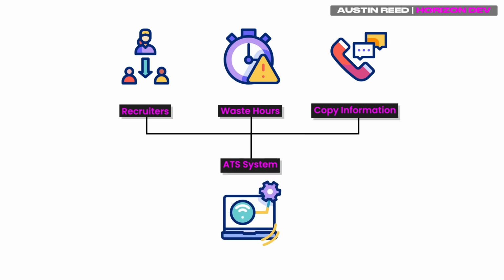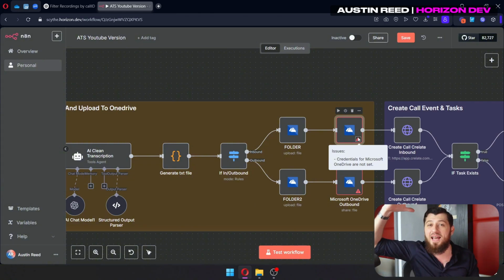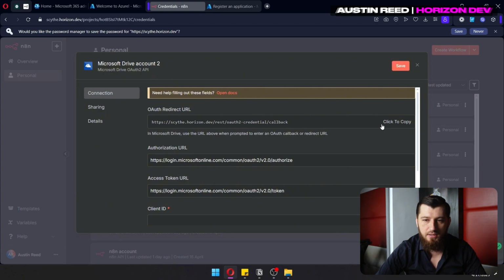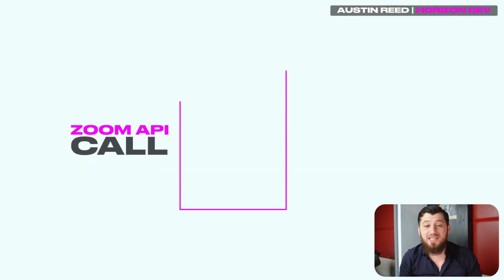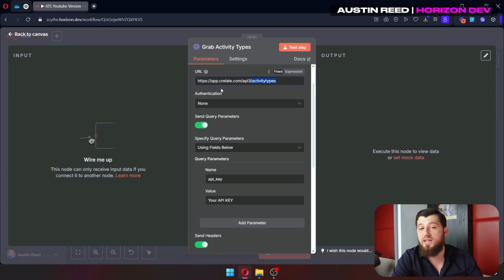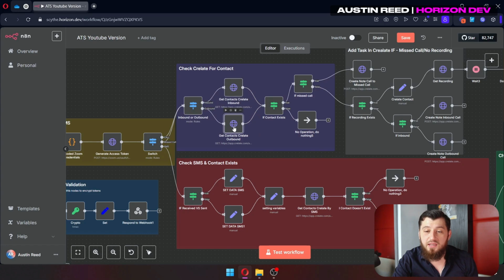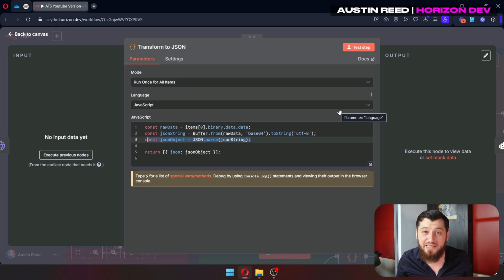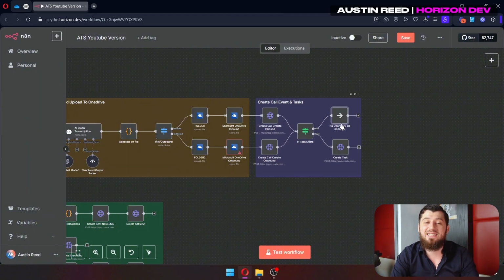The ULTIMATE Recruitment Automation With N8N, Zoom & Crelate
In this video, you'll learn how to automate your recruitment process by using Crelate, Zoom, and n8n. This video is perfect for anyone looking to streamline recruitment and boost productivity in talent acquisition. We walk you through setting up an automated workflow in the self-hosted version of n8n to build a power dialer that improves your call metrics and speeds up your HR recruitment process. Whether you're working with ATS software for talent management or exploring advanced HR tech solutions, this tutorial will show you how to leverage n8n automation to make your ATS smarter and faster.

⏰ Timestamps:
0:00 - The ULTIMATE Recruitment Automation With N8N, Zoom & Crelate
1:26 - Brief Overview of the Workflow
4:55 - How to Connect the Zoom App
8:08 - How to Connect Microsoft OneDrive
9:39 - How to Connect ChatGPT
10:07 - How to Connect Crelate
10:57 - How to Build the Real Workflow
13:01 - Check SMS & Contact Existence
17:28 - Add Extra Node (Getting Activity Type)
18:33 - Check IF Note Exists & Push to Crelate
21:56 - Check Crelate for Contacts
22:38 - Add Task in Crelate (IF - Missed Call/No Recording)
25:32 - Download Transcript & Create Summaries in OneDrive
29:04 - Crelate the Call Event & Tasks in Crelate